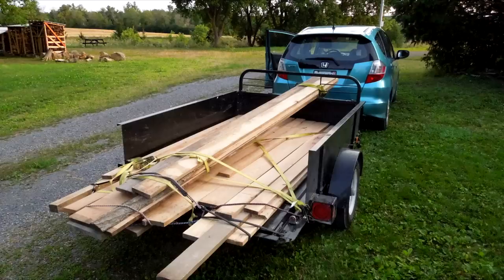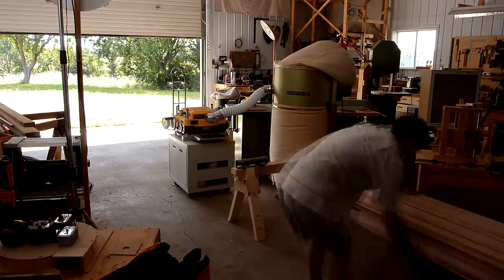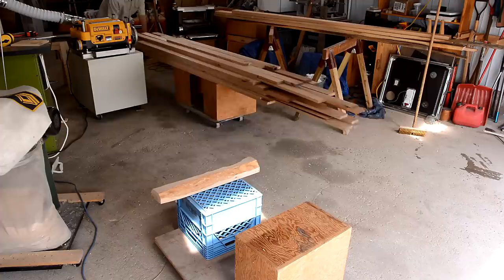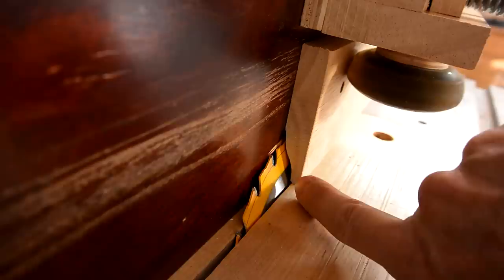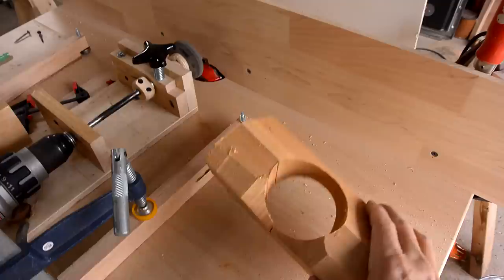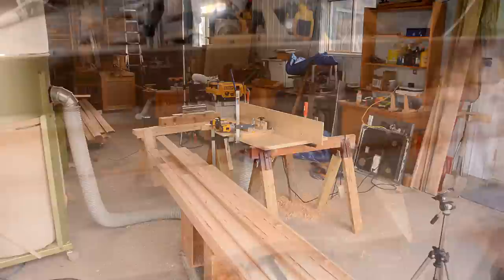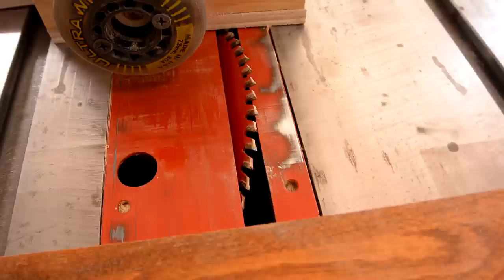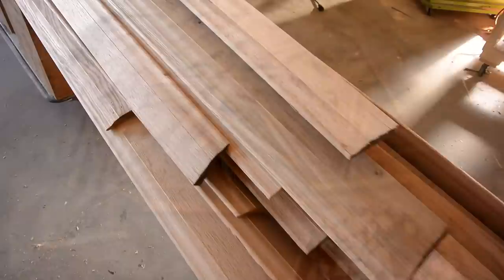Making lots of baseboard molding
Making lots of molding for baseboards in my house

This was making over 100m (300 ft) of molding, involving lots of planing and routing.  I made a homemade power feeder to help with the job.